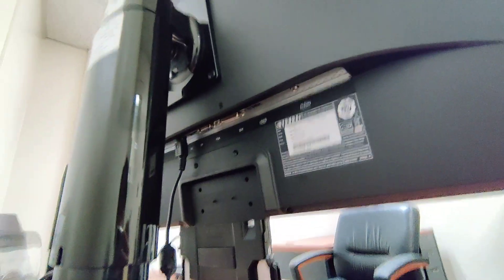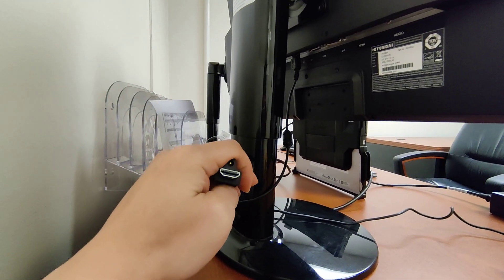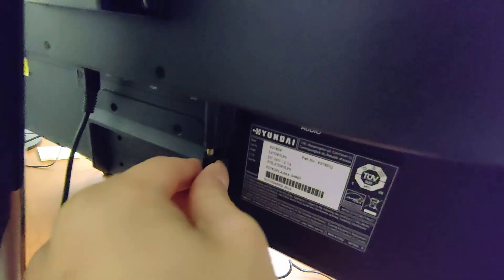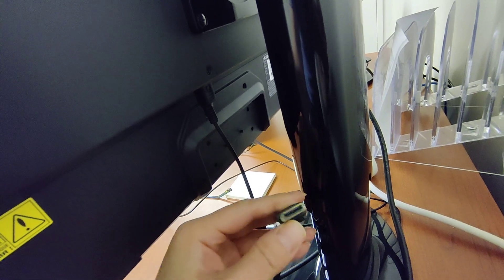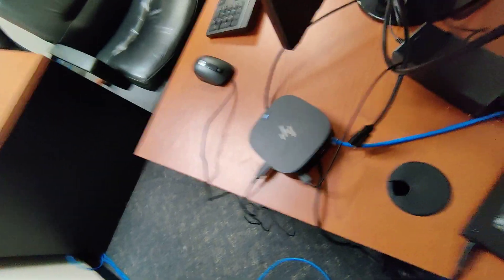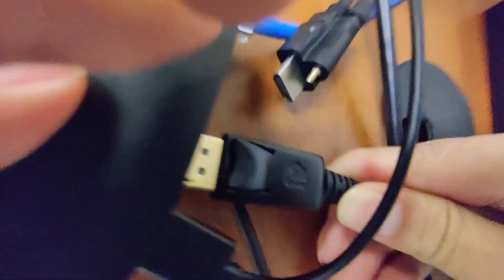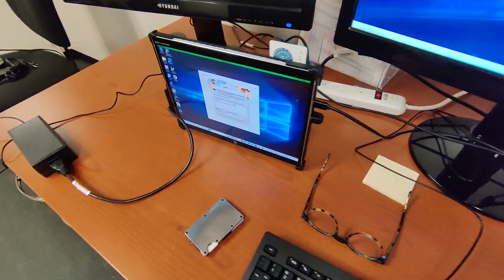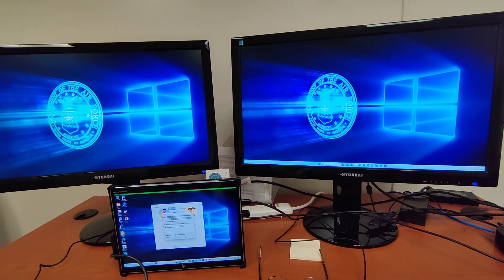2 Monitors Setup.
Setting up 2 monitors.